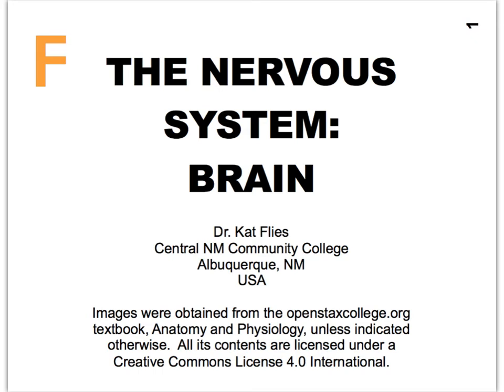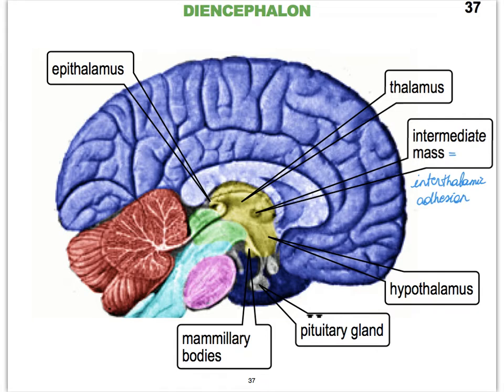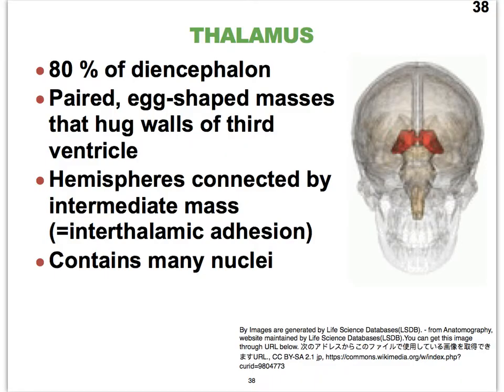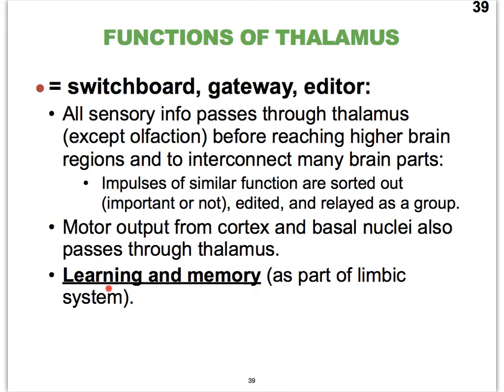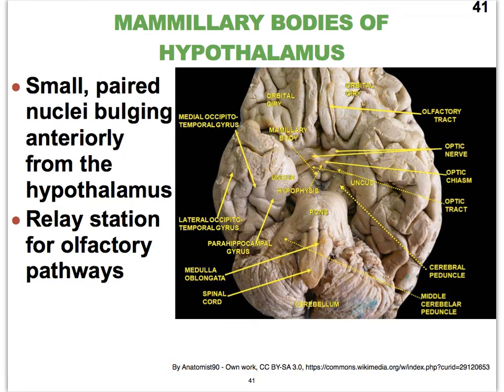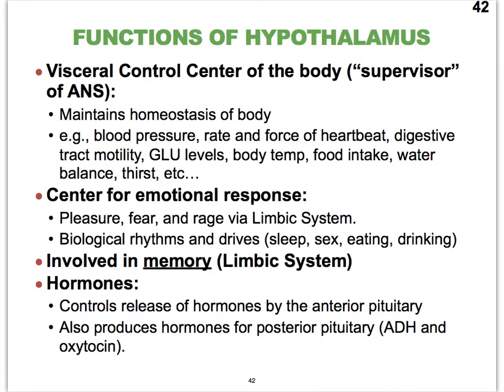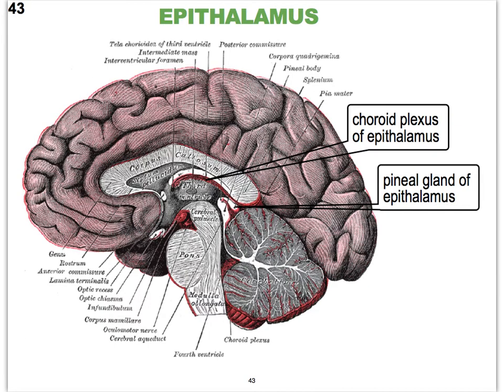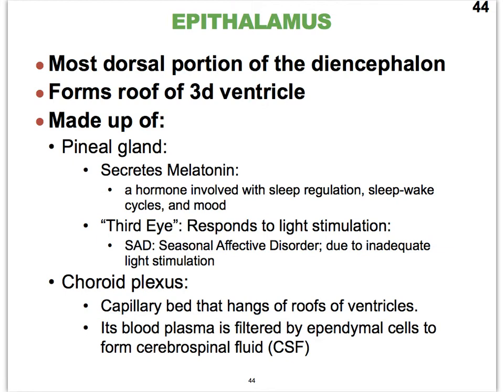13F NS Brain Diencephalon